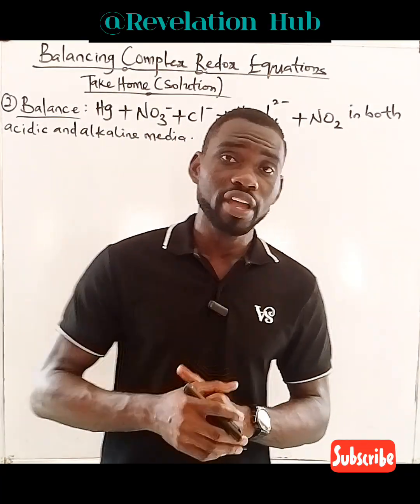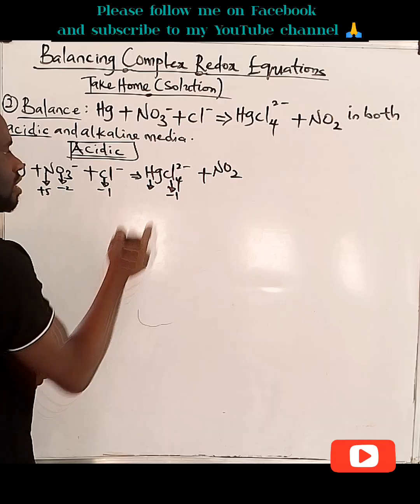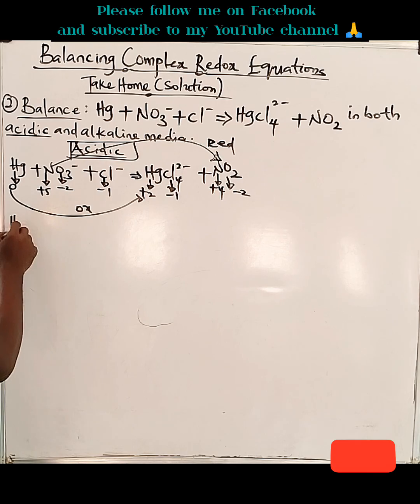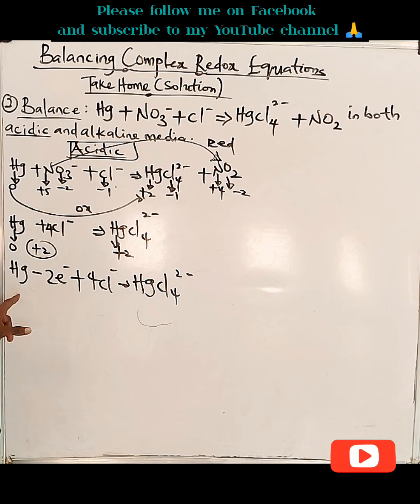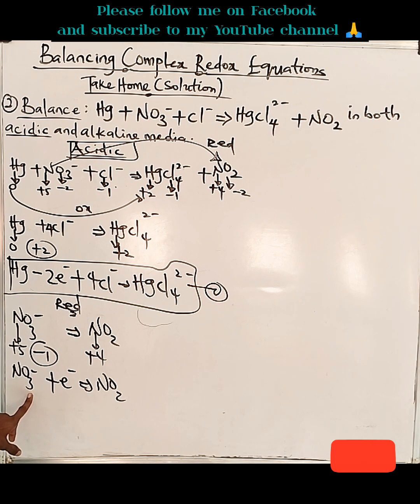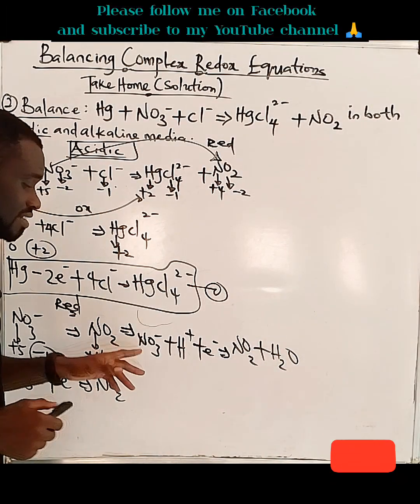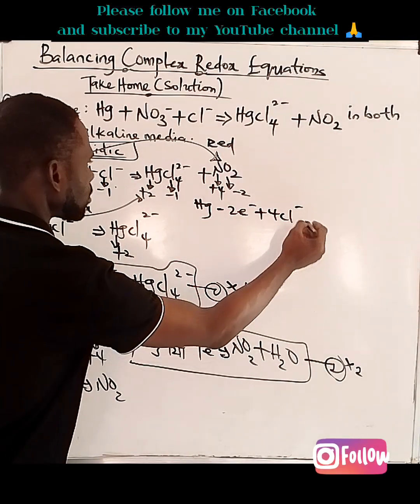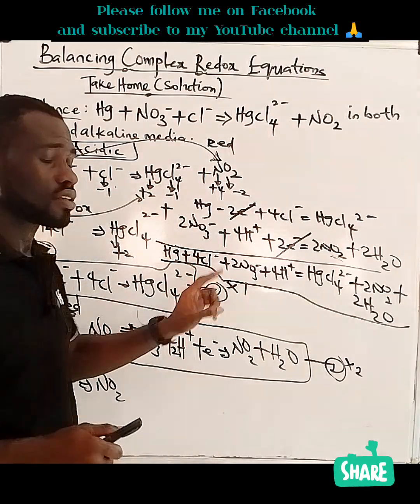"Chemistry Magic Trick: Balancing REDOX Like a Pro"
This is a detailed solution for the 2nd take-home on balancing complex redox equations in acidic medium.